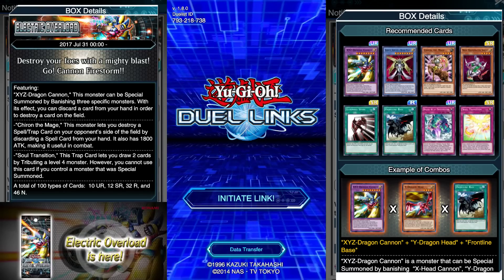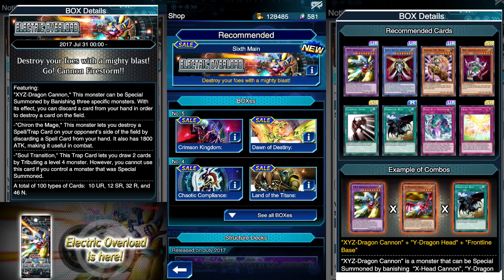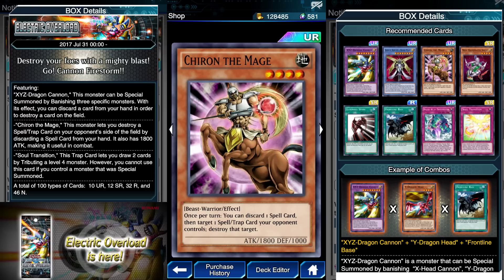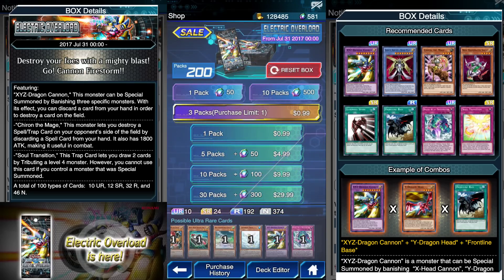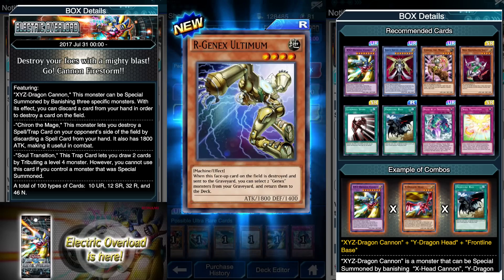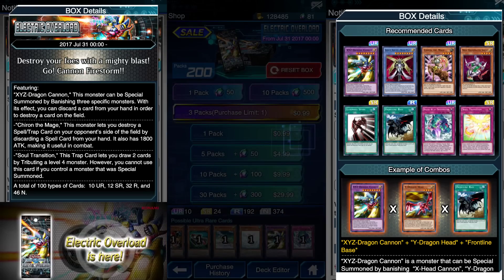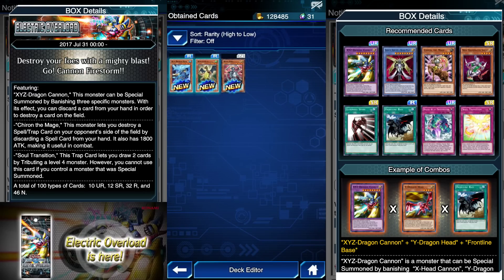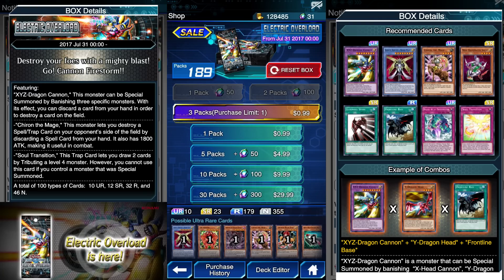FIRST IMPRESSIONS, ELECTRIC OVERLOAD || YTDan || Yu-Gi-Oh! Duel Links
Pre-order a signed copy for yourself or a friend Reallly fast first impressions of the new cards from Electric Overload for Yu-Gi-Oh! Duel Links.

I make (almost daily) gaming content & Live Streams that ranges from Yu-Gi-Oh! Duel Links, Nintendo Switch, ARMS and Playstation 4 content!

Current series are as follows:
LIVE SERIES:  (Tues, Thurs & Saturday @8pm PDT/ 11pm EST)

Yu-Gi-Oh!, Duel Links:
• Yu-Gi-Oh! Duel Links, King of Games